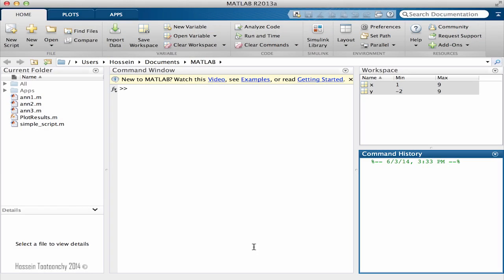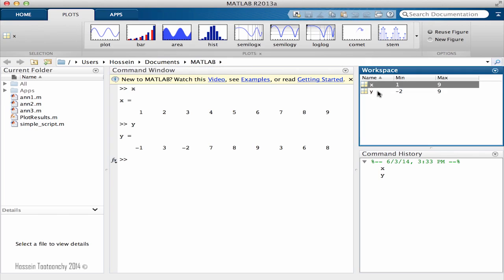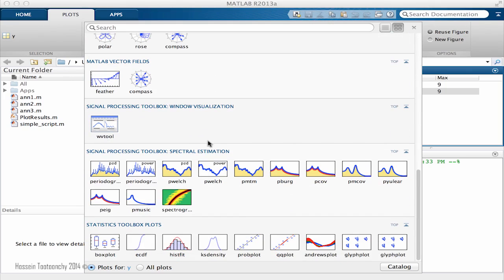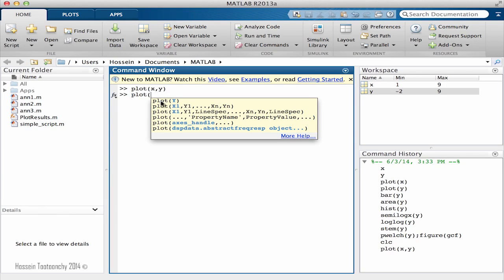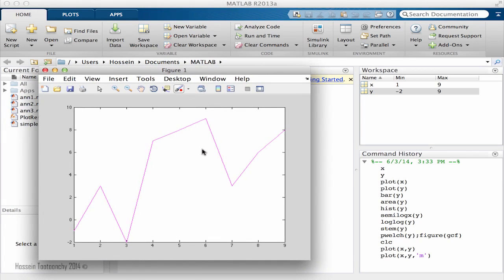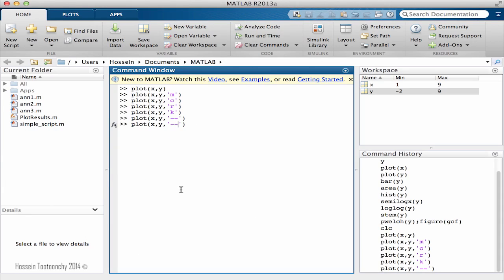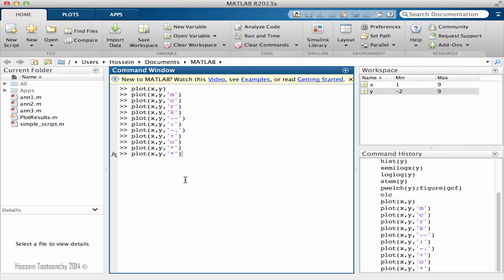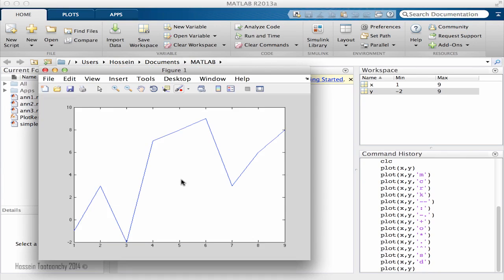9-02 Plotting 2